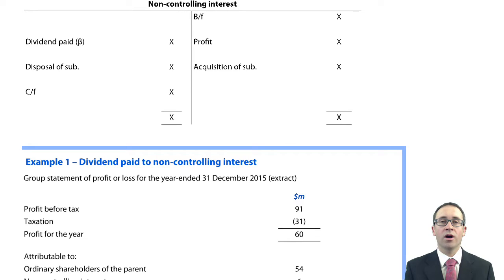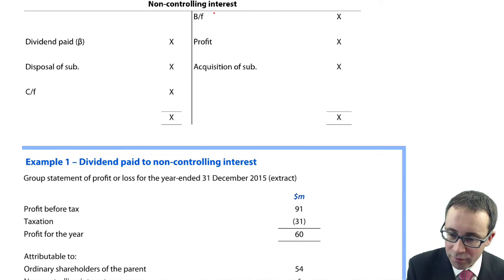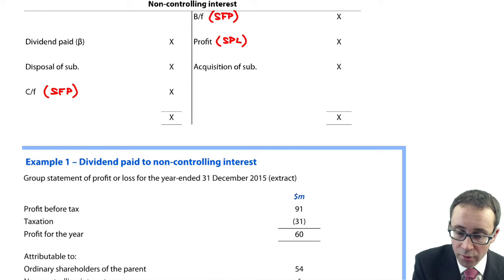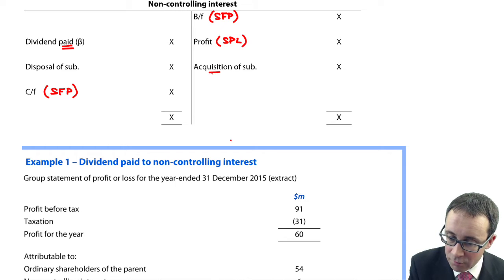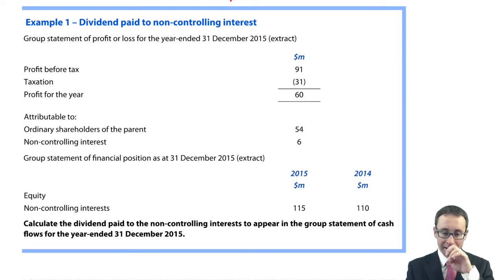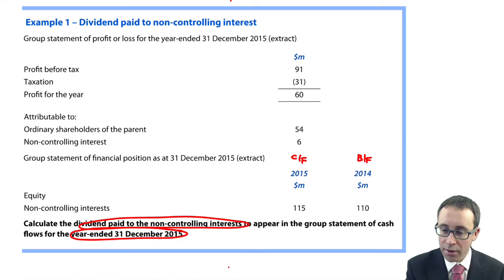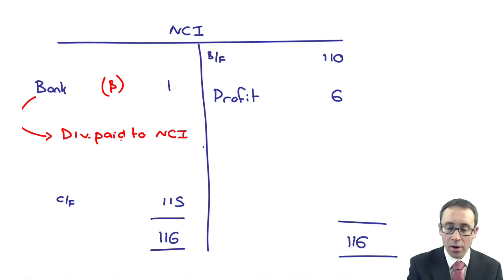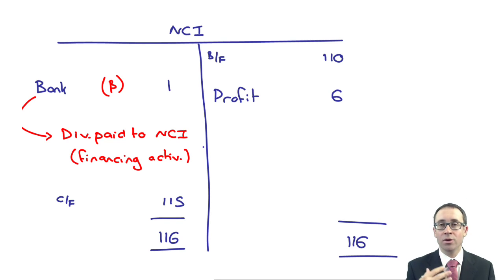Group SCF - Dividend paid to the NCI- ACCA (SBR) lectures